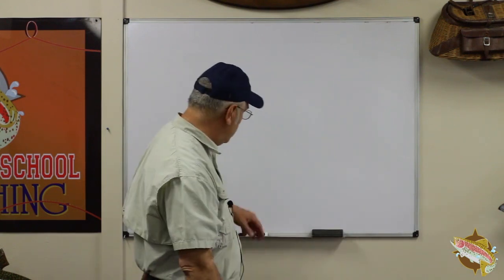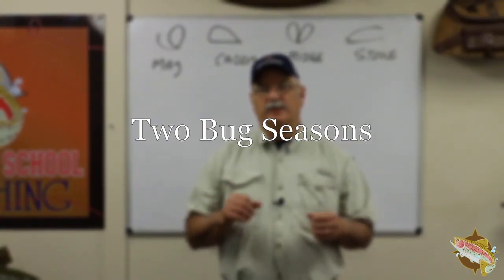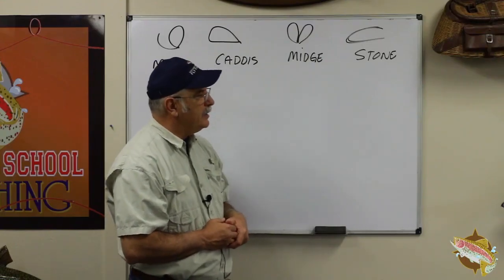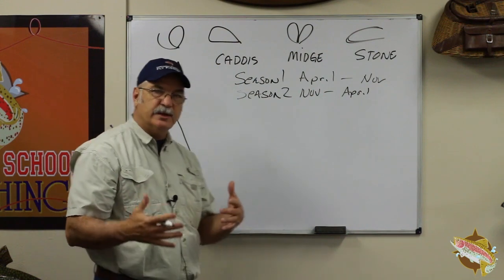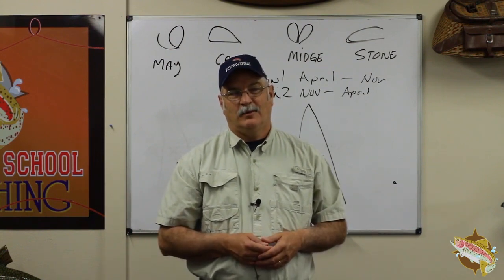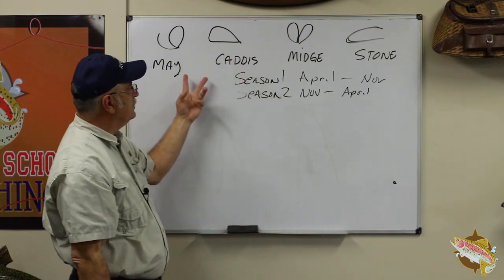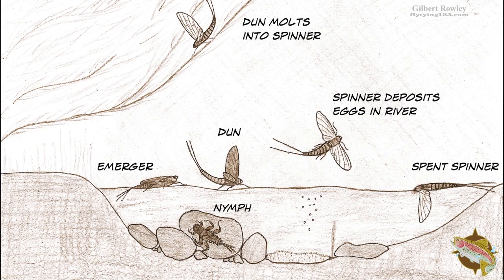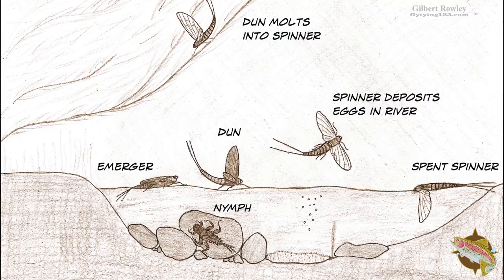Perfecting Dry Fly Fishing by Understanding Basic Aquatic Entomology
Your success or failure on a river can be directly attributed to your ability to correctly present the fly and your skill in choosing the right fly. Understanding basic aquatic entomology is the foundation in choosing the correct fly. Aquatic entomology is the gateway to perfecting the art of the dry fly.